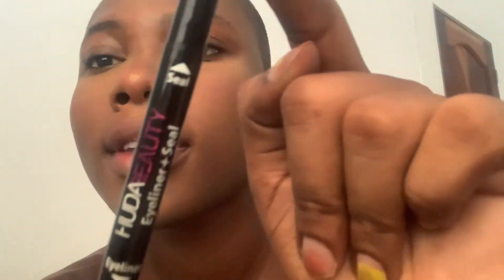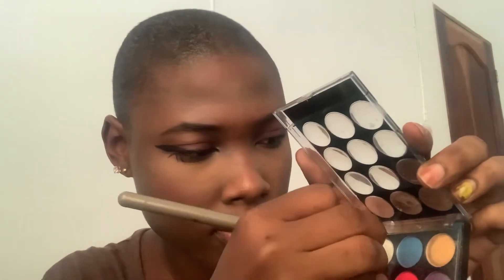Simple Makeup on a Budget